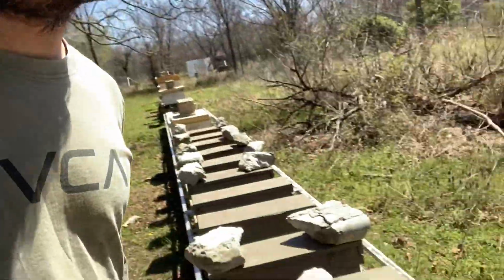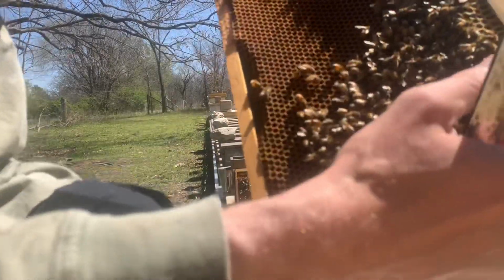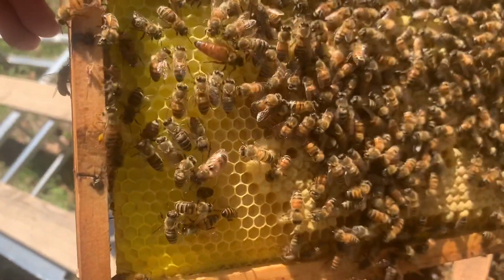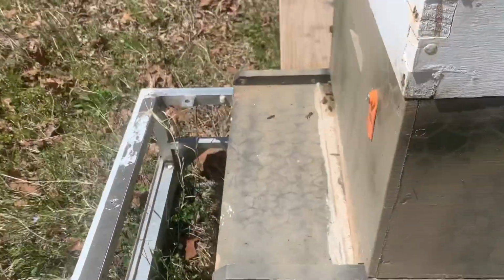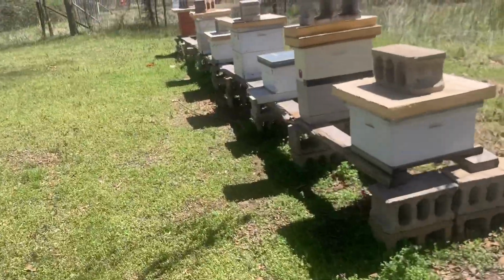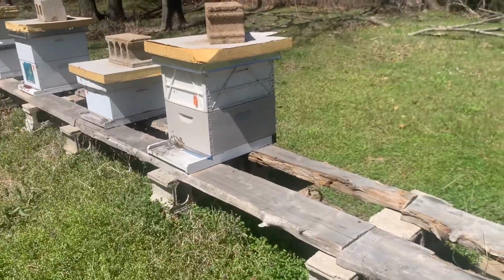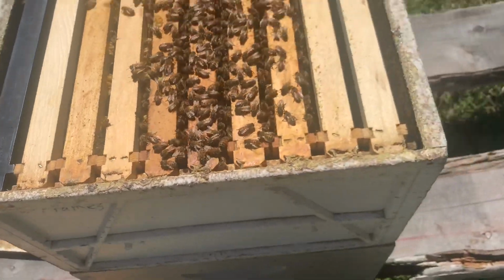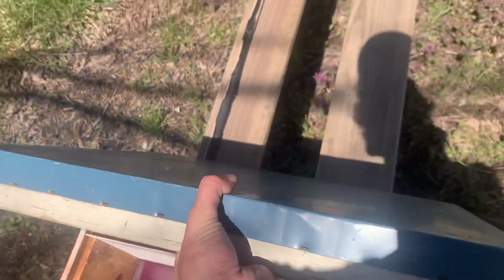State of the Apiary Address - Spring 22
Current state of my home apiary. Video is a little longer then intended. I. Have ordered an audio device to hopefully improve on the the sound quality. I realize it’s terrible. Sorry.